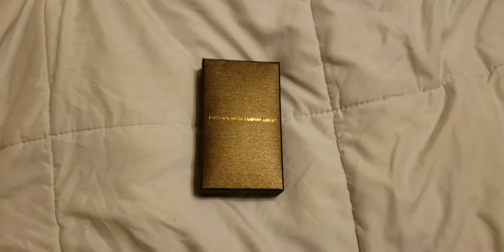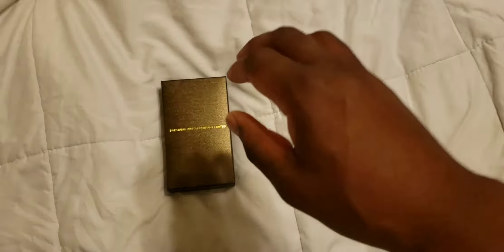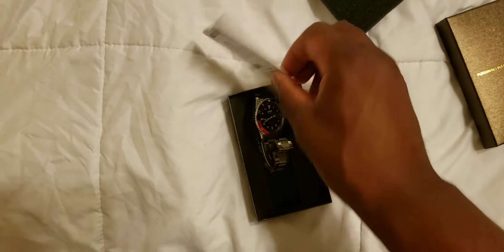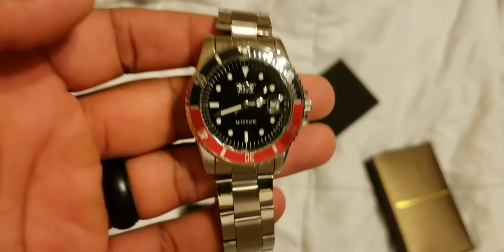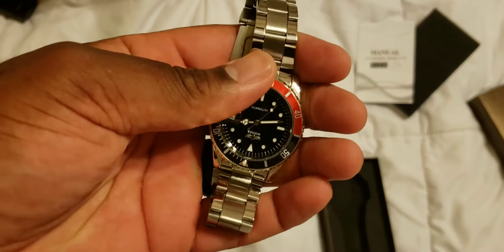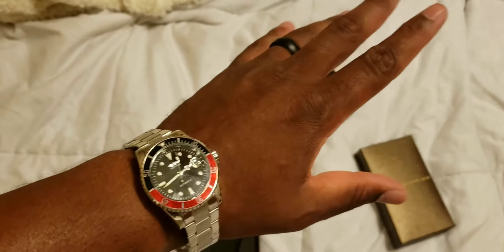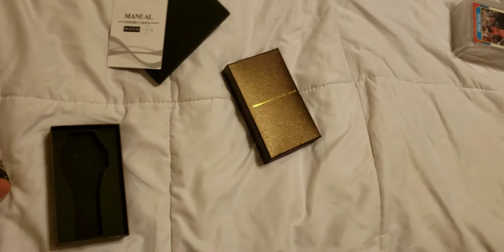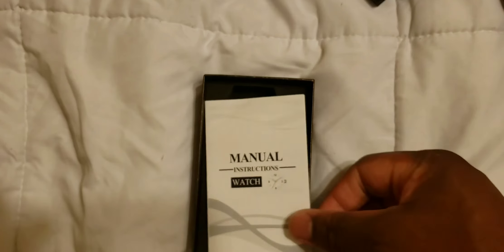Forssining/Winner automatic Watch review